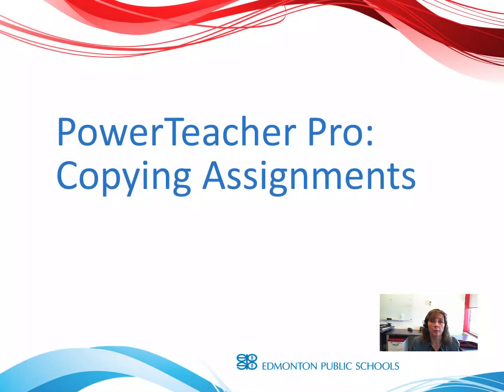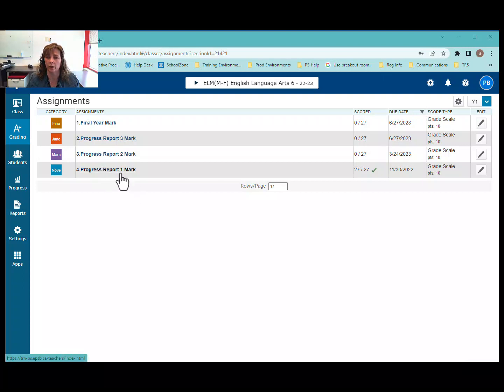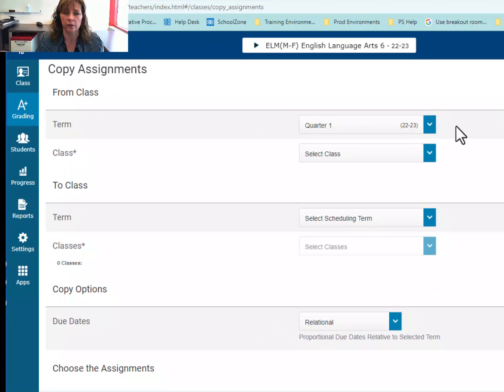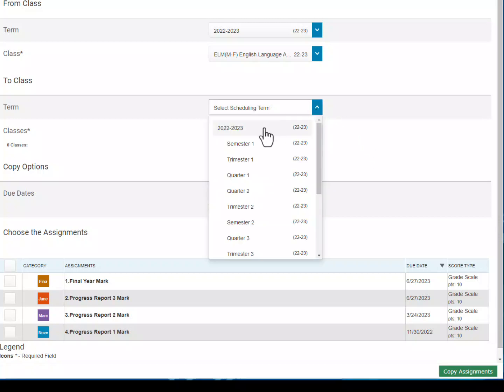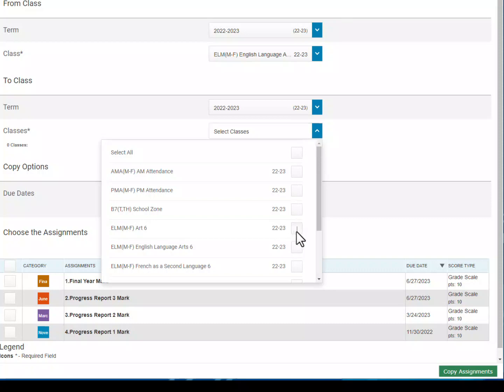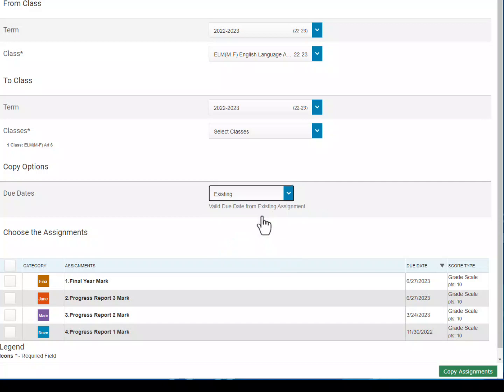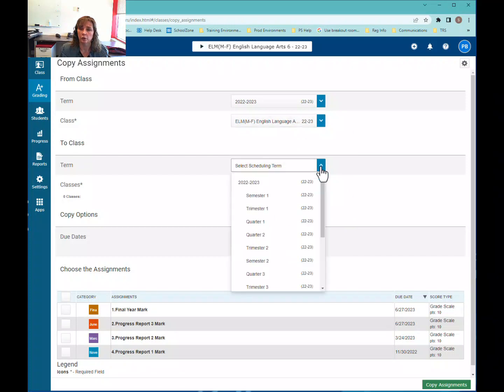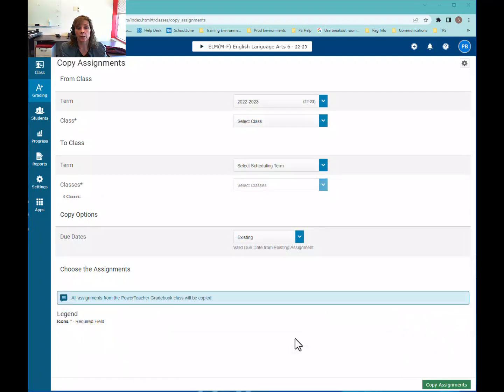PowerTeacher Pro: Copying Assignments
This video shows you how to copy assignments from one class to another class in PowerTeacherPro.

00:00 Introduction
00:31 Copying Assignments
03:44 Review of Copying Assignments